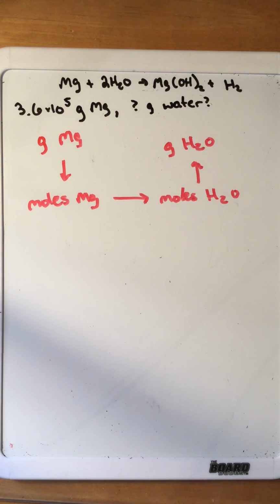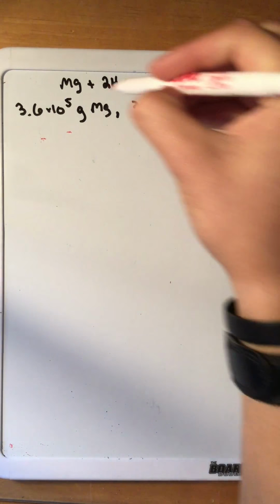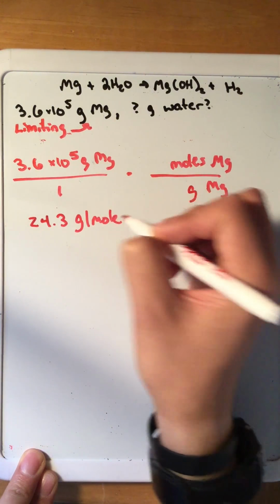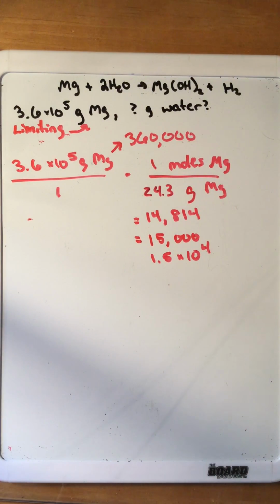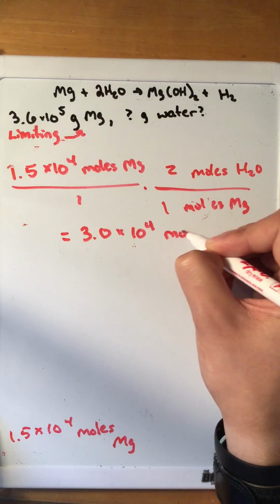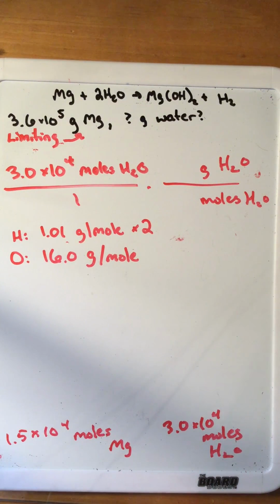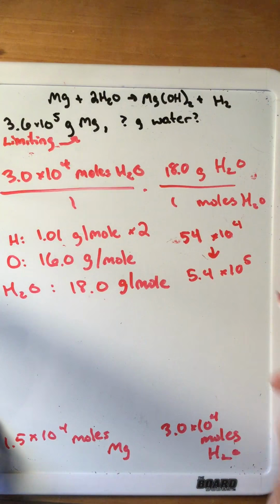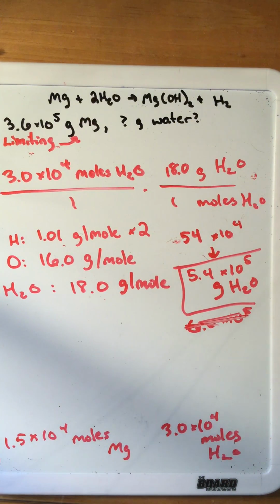Module 6 Practice Problem 7